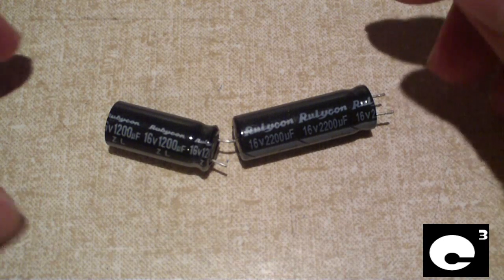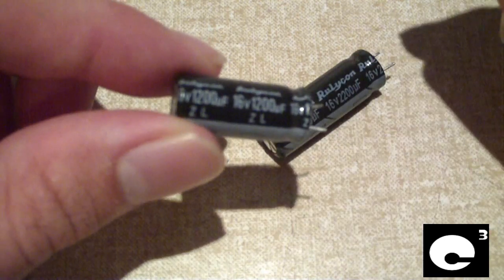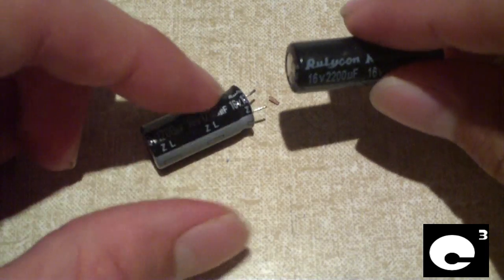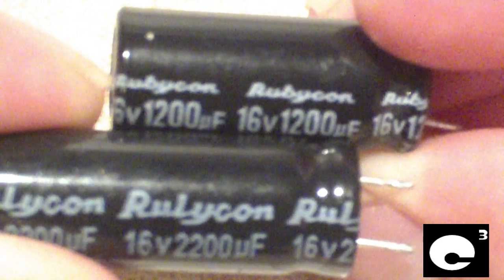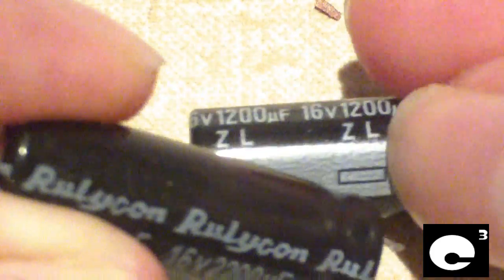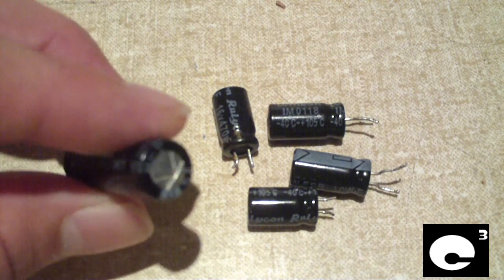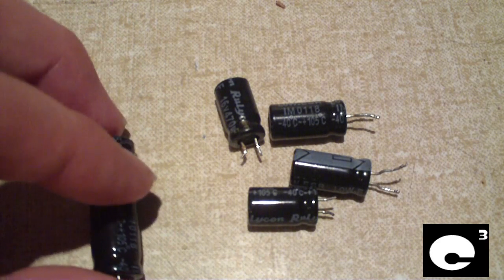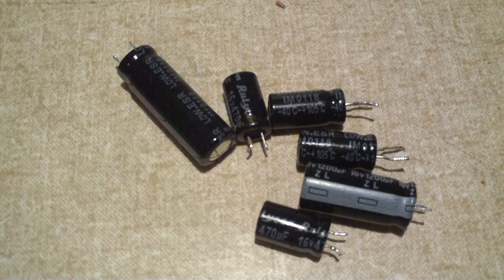Fake Rubycon Capacitors - Rulycon (L instead of B) Junk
Watch out for these capacitors! If you don't pay close attention, you may get fooled into thinking they are actual Rubycon capacitors...